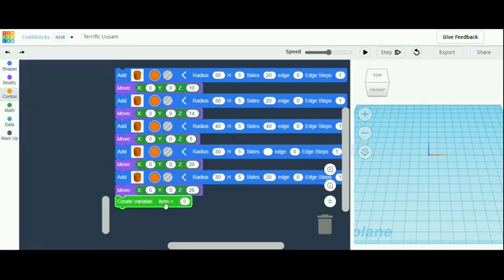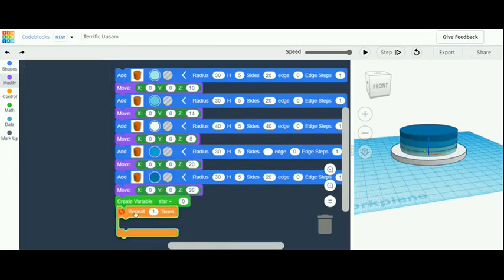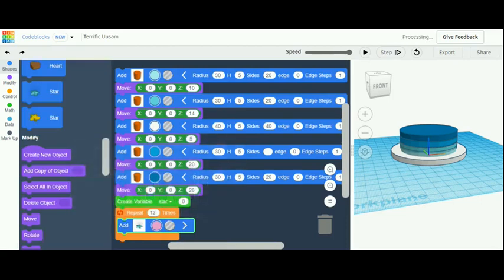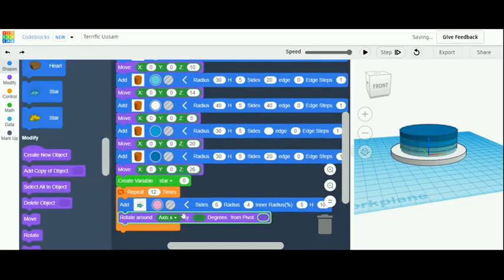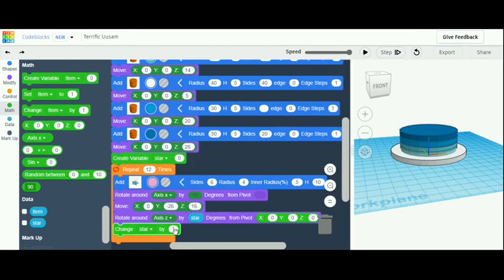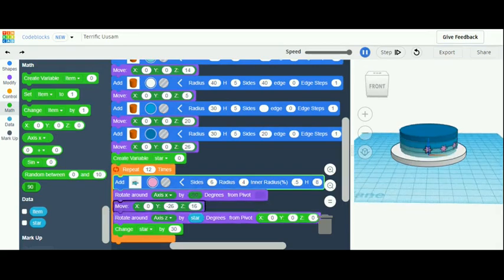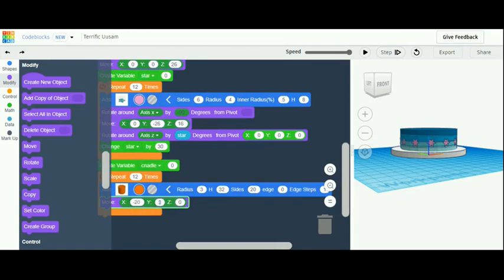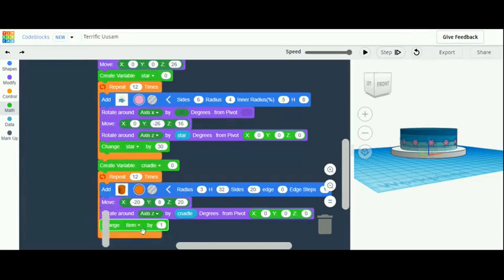Tinkercad Codeblocks - How to Code a Birthday Cake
This is a video created by Chioma, a Haine Middle School student, teaching you how to code a "Birthday Cake" using Tinkercad Codeblocks. It was recorded using FlipGrid's screen record.